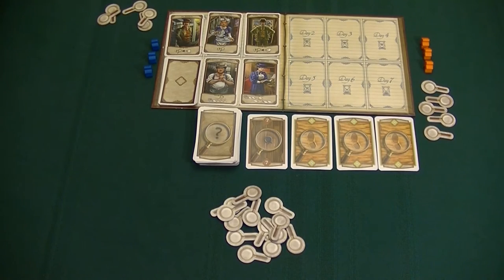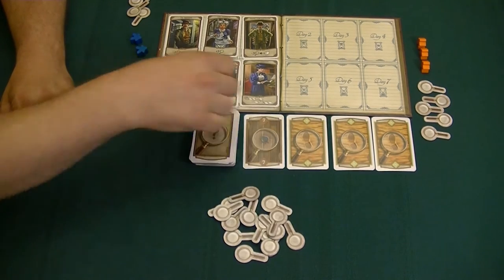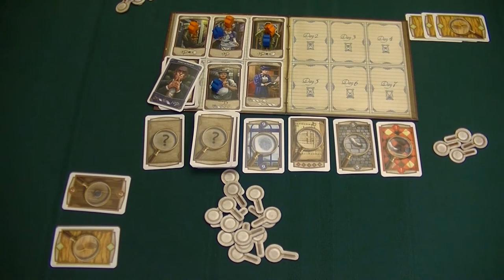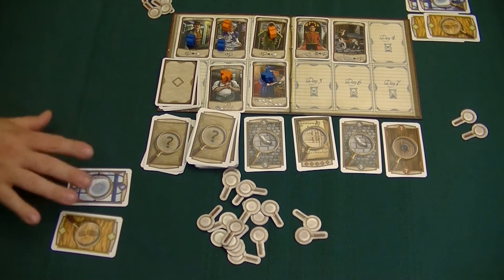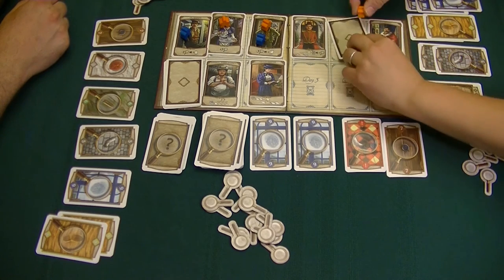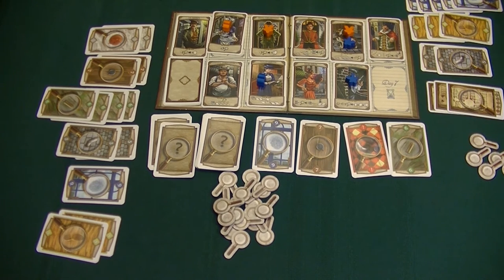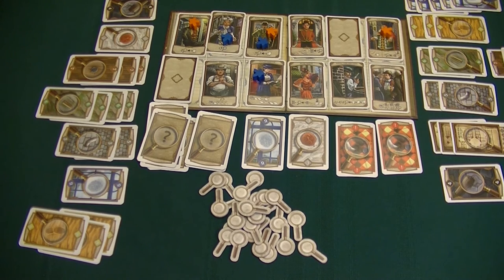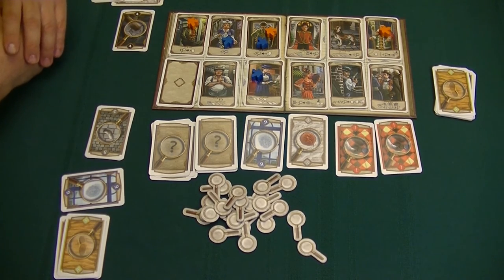To the Table - Episode 133 - Holmes: Sherlock & Mycroft "Live Play"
In this episode, Dave and his wife Christine square off in a live play of this 2-player game from Devir Americas, Holmes: Sherlock & Mycroft.